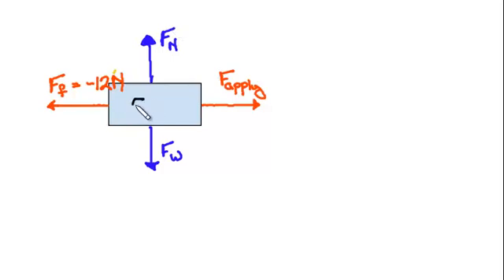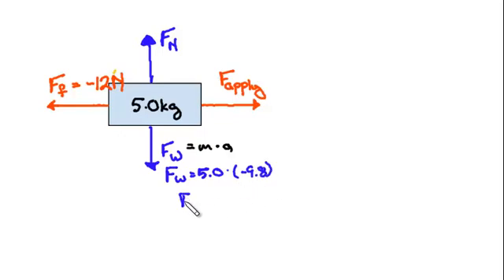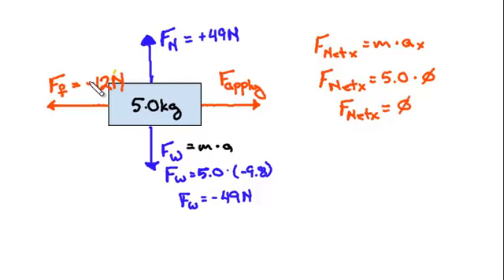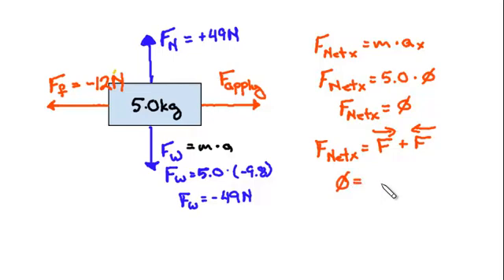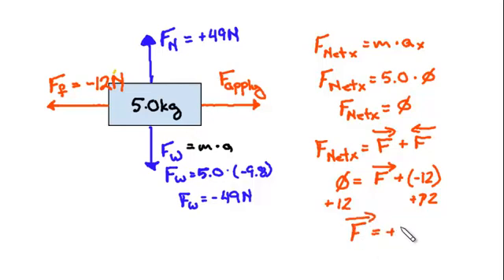FBD Question 4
Step by step to solve multi-step FBD problem.